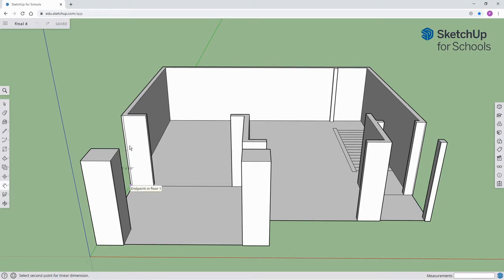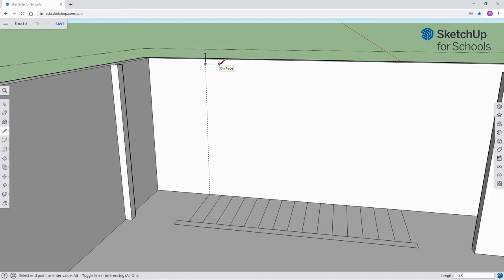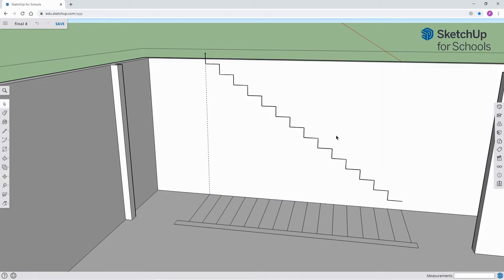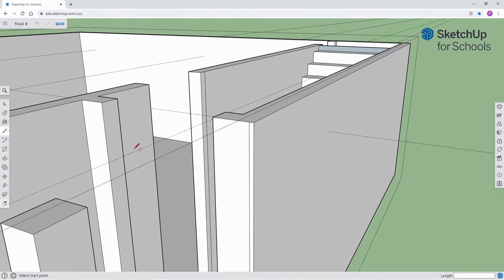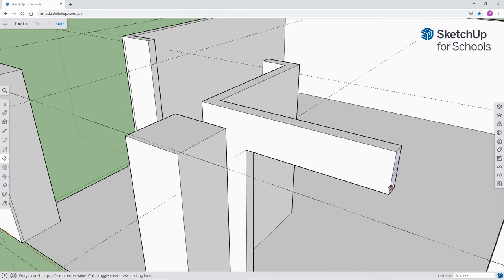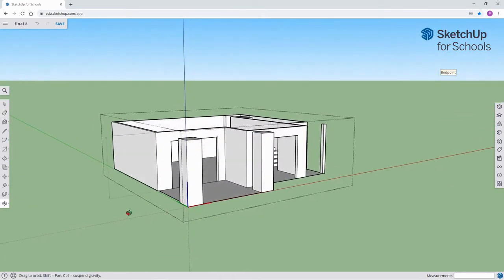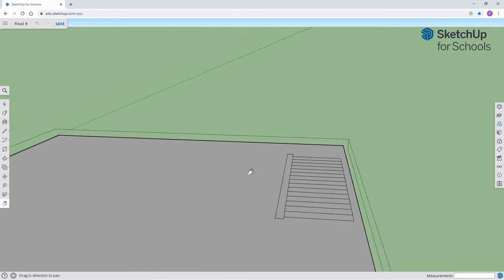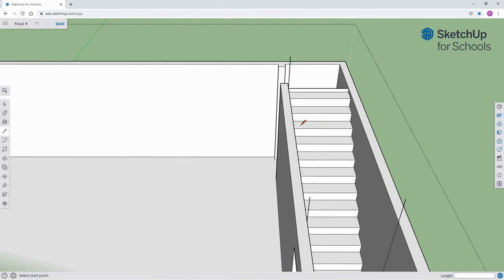SketchUp Modern House: Episode 2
The purpose of this video is to start working on the stairs.